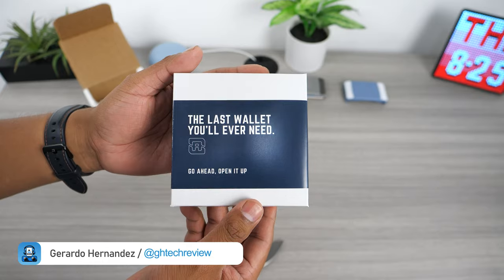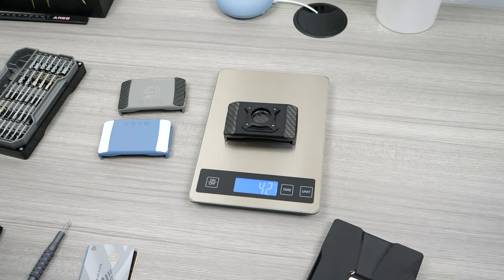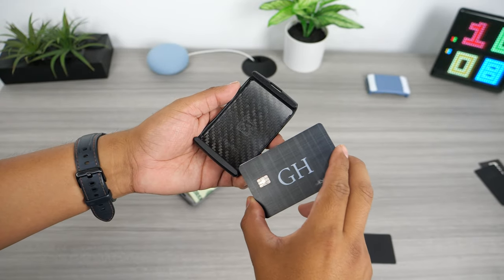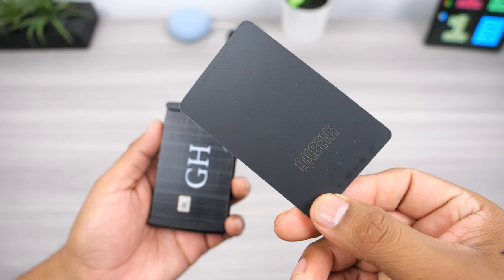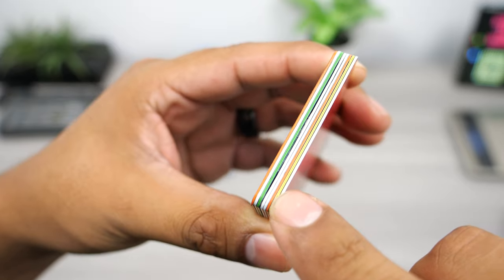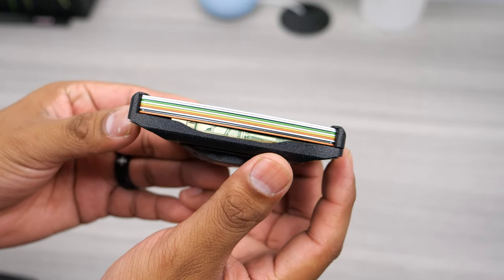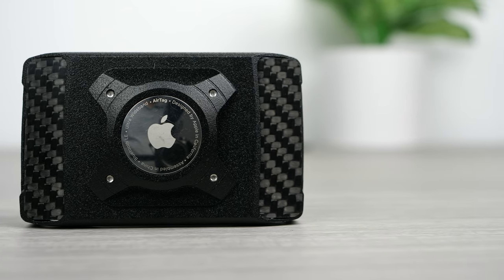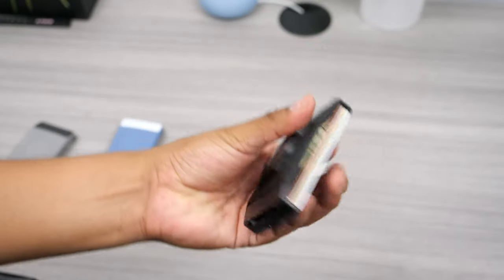Akeeni Xsto AirTag Wallet | Quality EDC wallet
The Xsto AirTag Wallet is among the top most compact trackable wallets. The wallet features RFID protection with its 6061-T6 Aluminum construction.

The Xsto Airtag wallet carries the exact design as the original xsto wallet. The only difference is the backplate addition that is held down by 4 screws. This provides a very secure hold to the apple airtag.

The xsto air tag wallet is both compact and lightweight. This xsto air tag wallet can be configured to hold 6,8 or 10 cards in the main compartment. This comes with a business card holder slot in the back, but it can also be used to hold 4 more credit cards. The airtag wallet can also hold some cash by folding it into thirds and then sliding it under the cards.

The wallet is geared toward minimalists and for those who own an iPhone to keep track of their wallet.

Corsair iCUE 4000X RGB
Motherboard ASUS ROG Strix X570 F gaming
GPU Gybabyte GeForce RTX 3070
CPU AMD Ryzen 9 5950x
Samsung 980 Pro 500GB NVMe
SanDisk Ultra 3D NAND 2TB Internal SSD (game disk)
Samsung 970 EVO Plus 1TB
2TB HDD Storage
Samsung S80A 4K Monitor
LG Ultragear 144Hz IPS Monitor